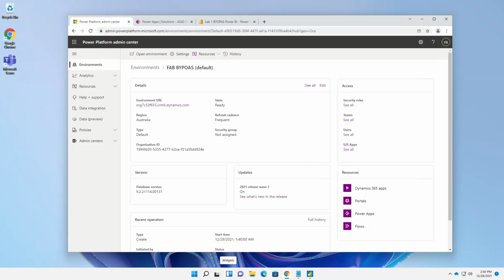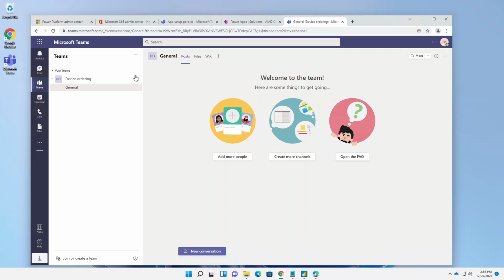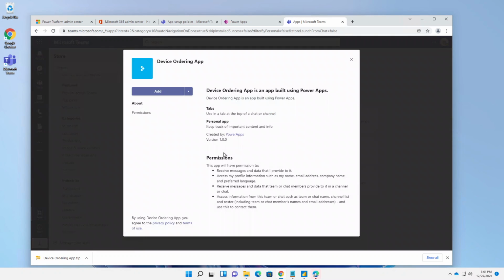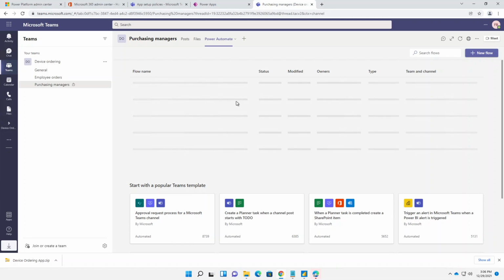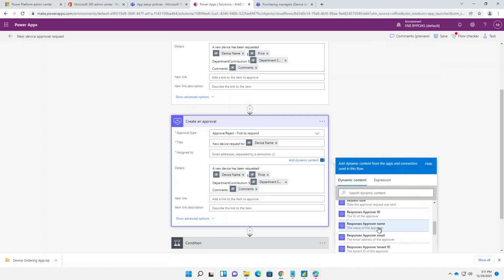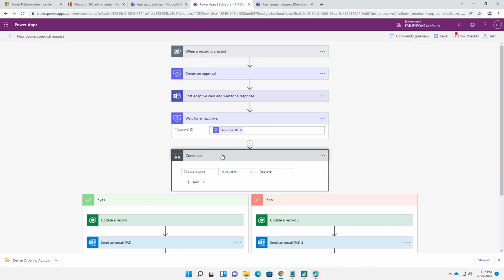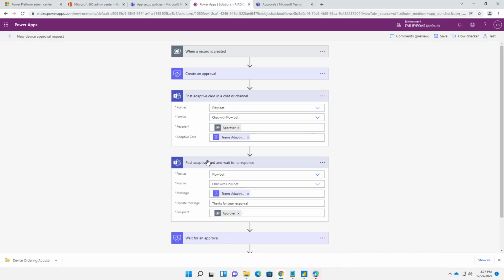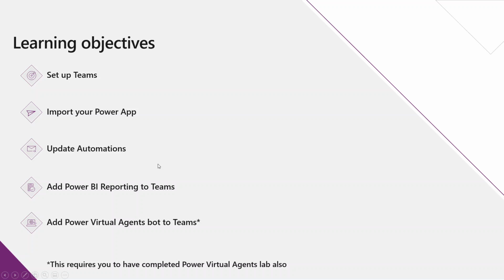BYOPAS - 4B (LAB) Microsoft Teams - Hands On